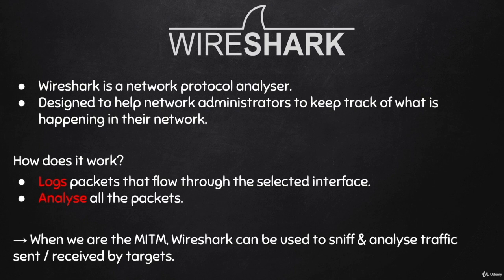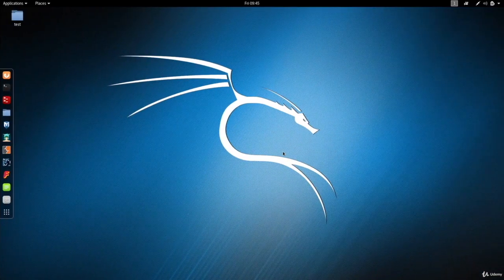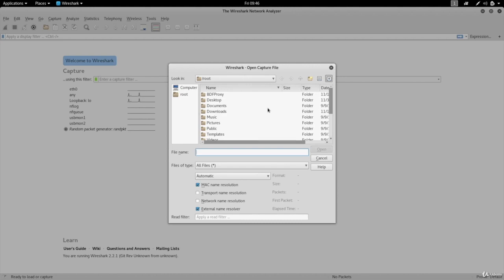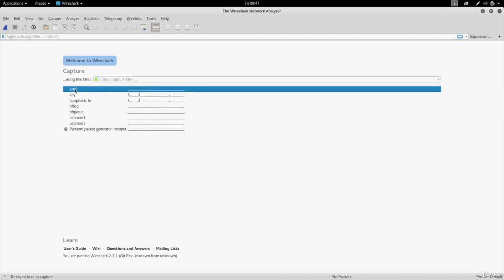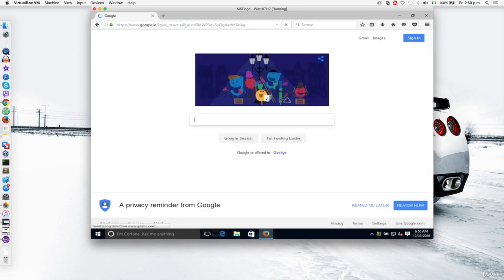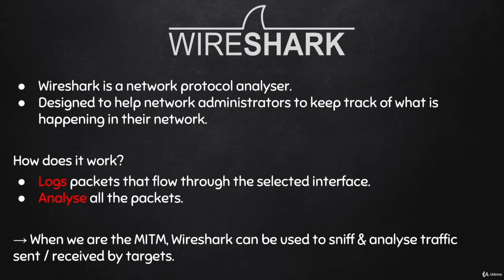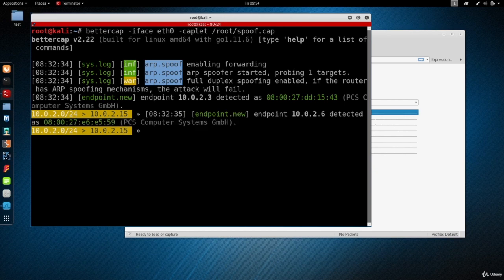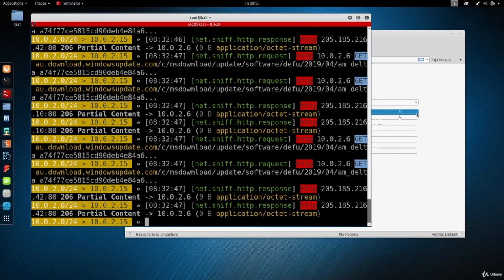19 Wireshark Basic Overview & How To Use It With MITM Attacks